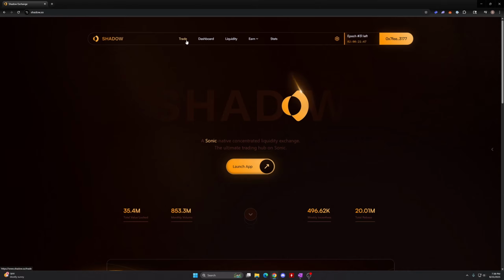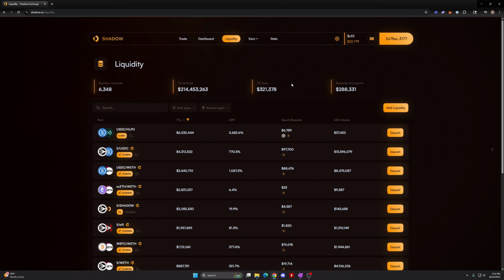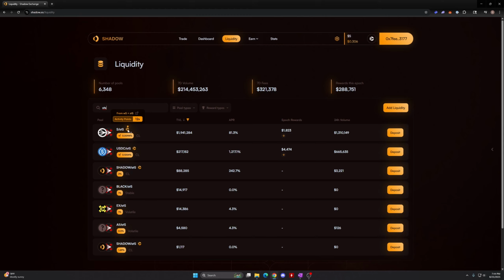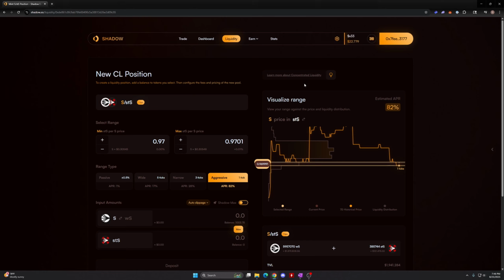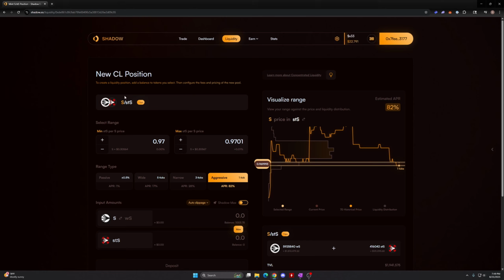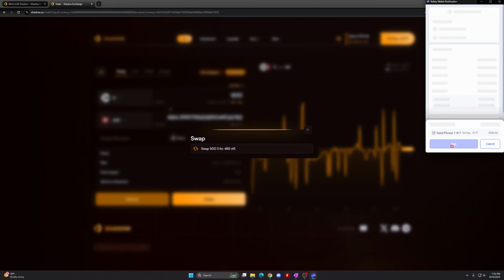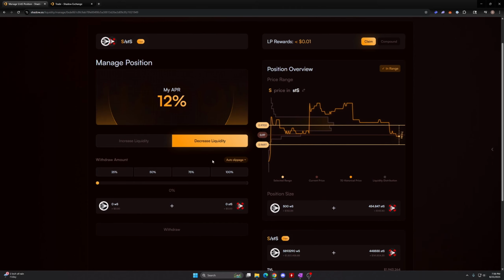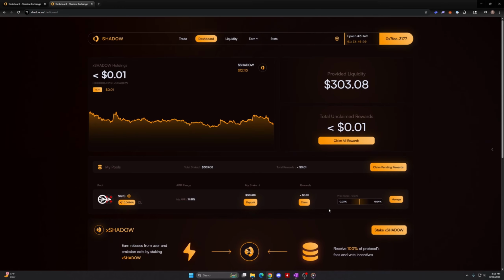Shadow Exchange DeFi Workshop #1 - Concentrated Liquidity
Welcome to the first Shadow DeFi Workshop! This video goes into detail on how to use Concentrated Liquidity on Shadow Exchange.

0:00 DeFi Suite Tour
10:23 Adding Concentrated Liquidity
17:38 Dashboard Overview
20:02 Reblancing & Removing Liquidity